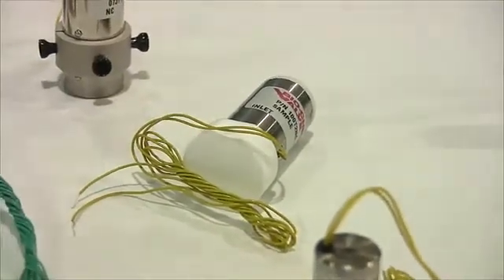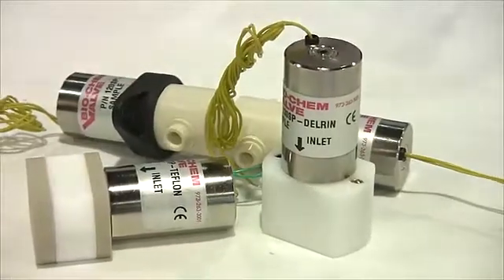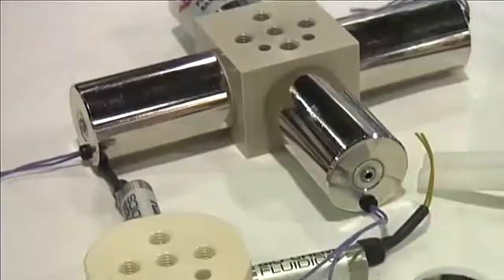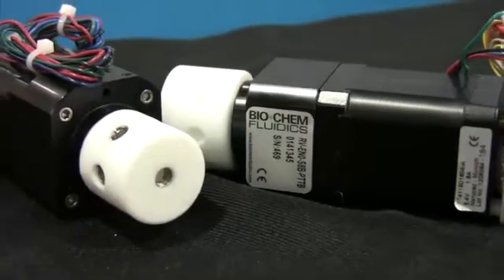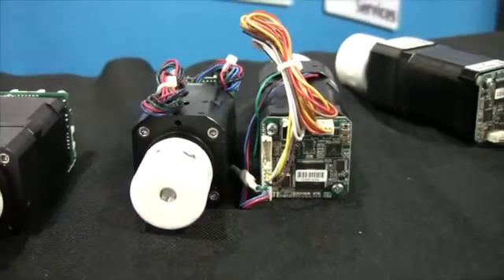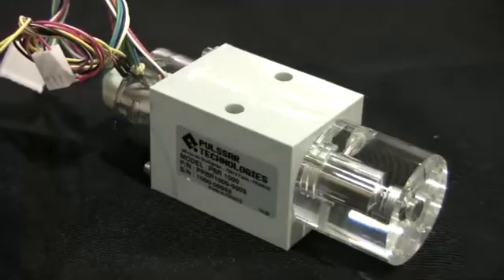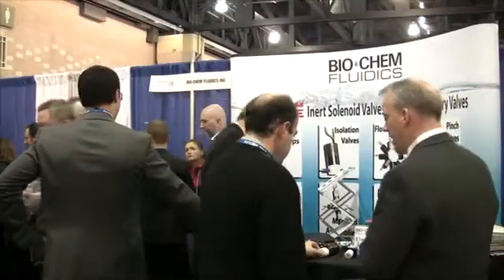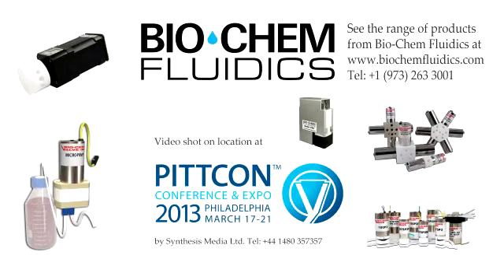biochem fluidics products at Pittcon 2013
Biochem Fluidics were showing their range of pinch valves, flow selection valves, isolation valves, micro pumps, electric rotary valves, and piston pumps at pittcon 2013